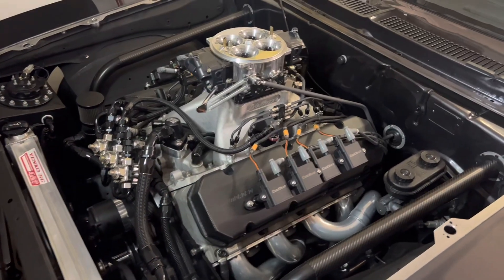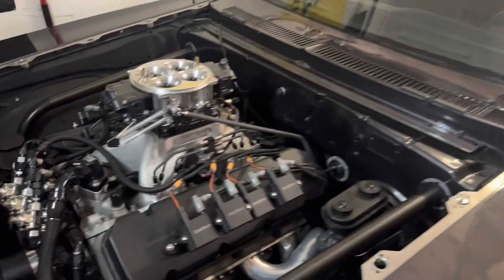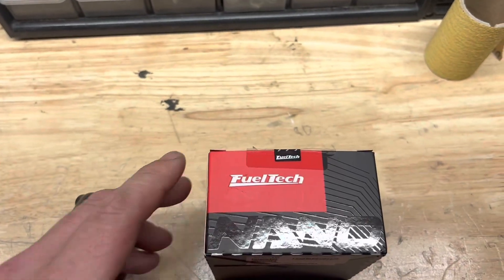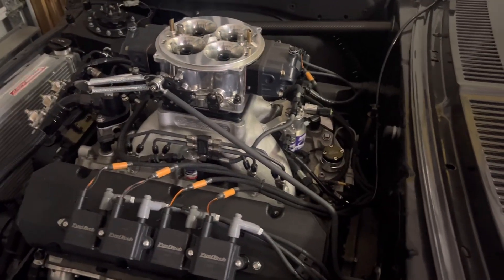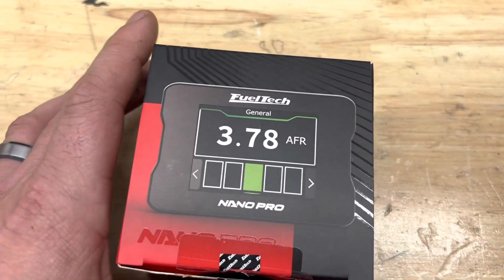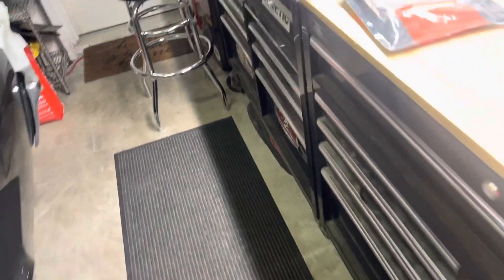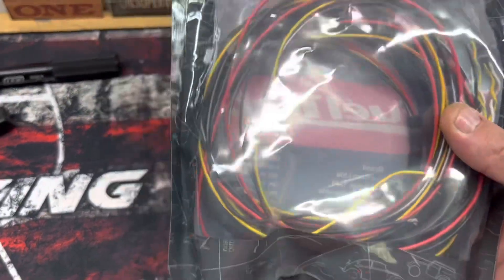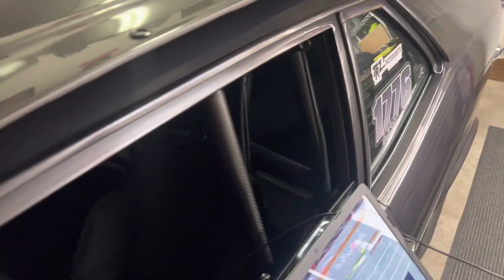We Install a FuelTech O2 Nano Pro!!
Fueltech’s new O2 Nano Pro is more than what you think it is!

Not your ordinary O2 monitor, we use this thing to make some awesome updates in the engine bay!